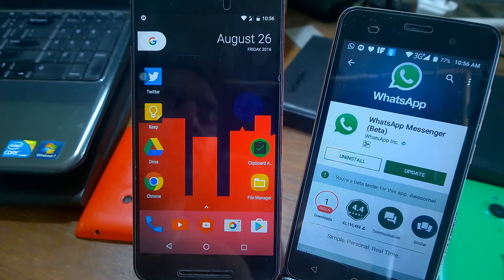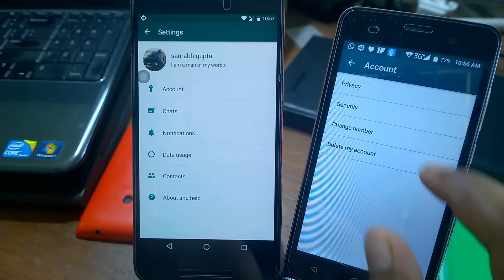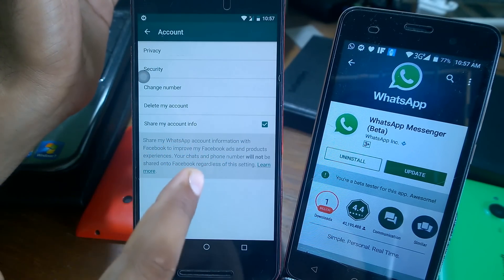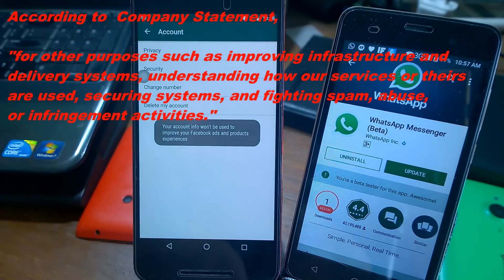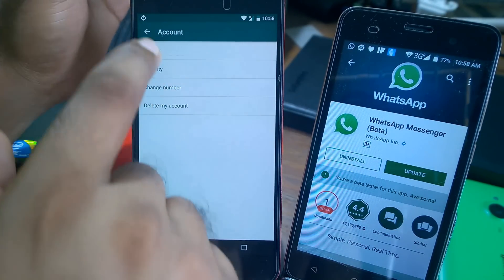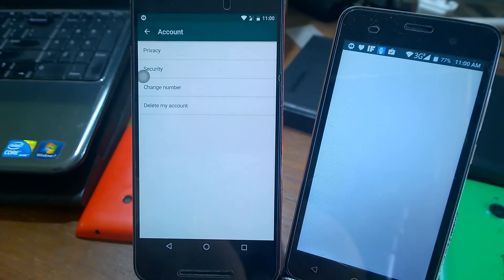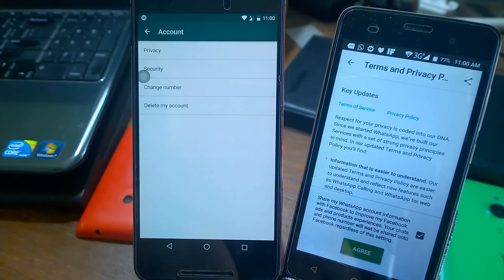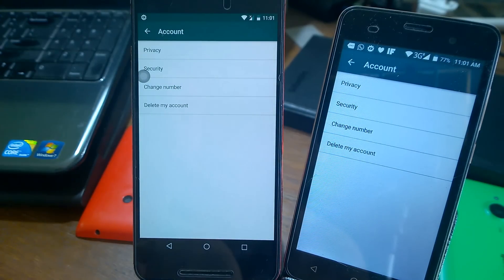How to Stop WhatsApp From Sharing Details With Facebook (Only few Days Left)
WhatsApp, which has now made it crystal clear that the popular messaging service will begin sharing its users’ data with its parent company, Facebook.

However, WhatsApp is offering a partial opt-out for Facebook targeted ads and product related purposes, which I will let you know later in this article, but completely opting out of the data-sharing does not seem to be possible.